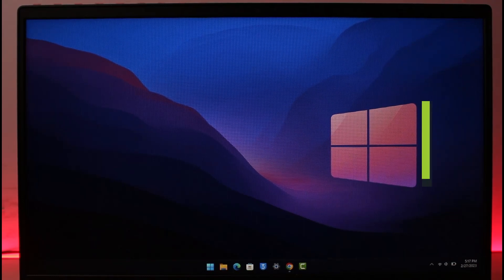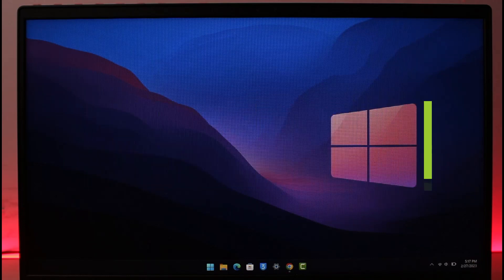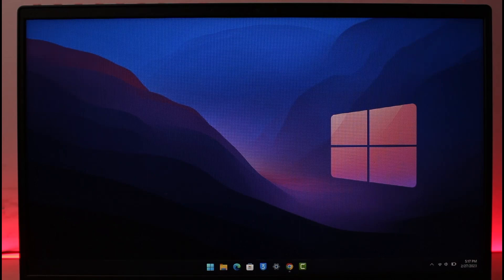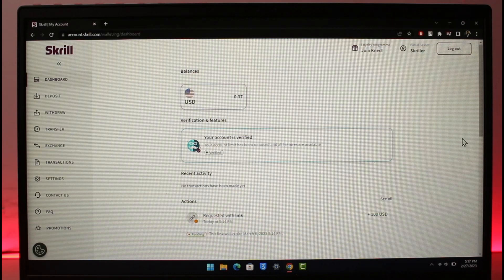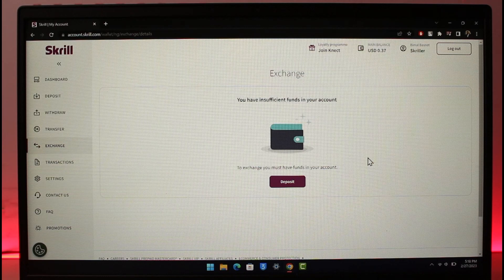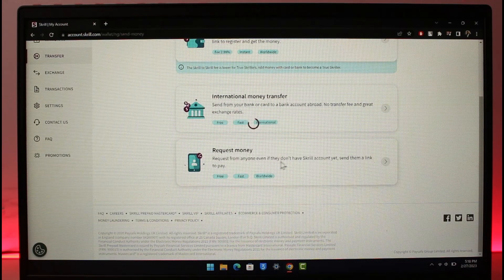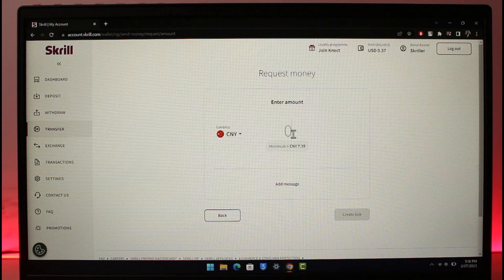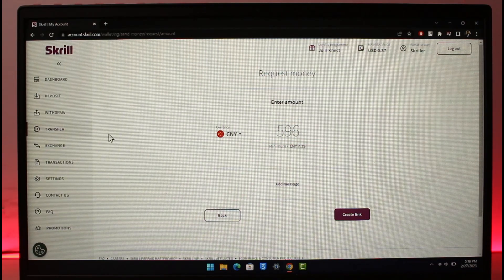Skrill - How to Change Currency !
In this tutorial video, I am simply going to show you how to change the currency in Skrill.

~Chapters:
0:00 Introduction
0:11 Login to Skrill
0:23 Exchange Currency
0:35 Change Currency
0:56 Conclusion